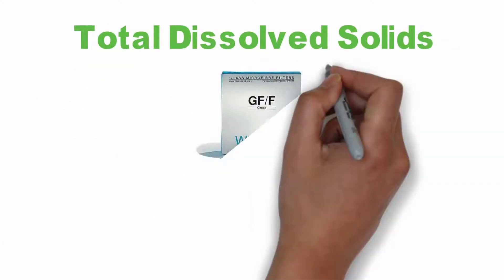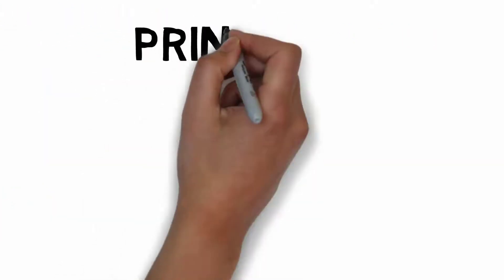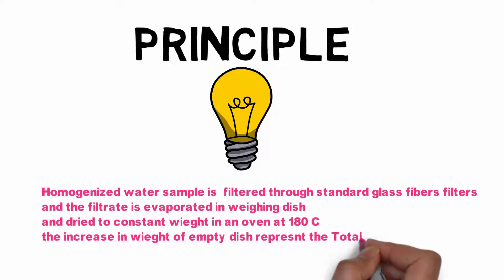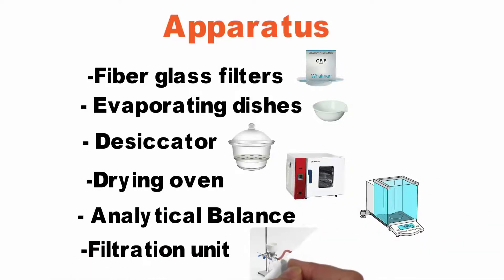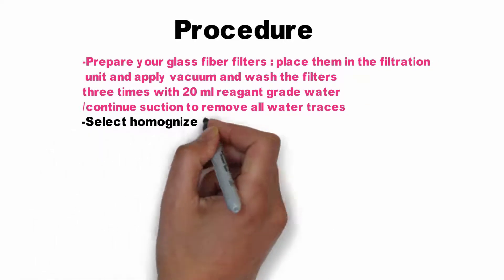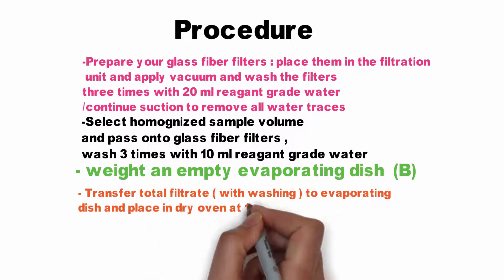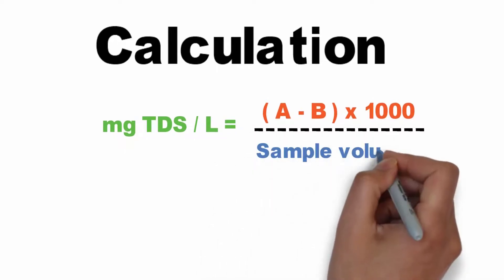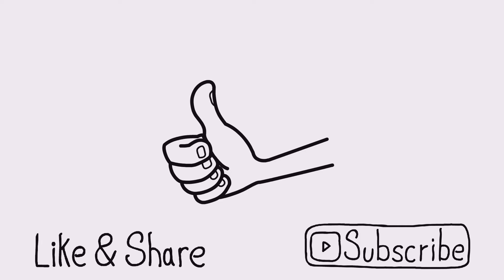TDS Total Dissolved Solid | Yazenkom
TDS Total Dissolved Solid

in this video you will learn how to conduct TDS analysis based on standard testing method Step by Step

Hashtags about TDS (Total Dissolved Solids) in Arabic